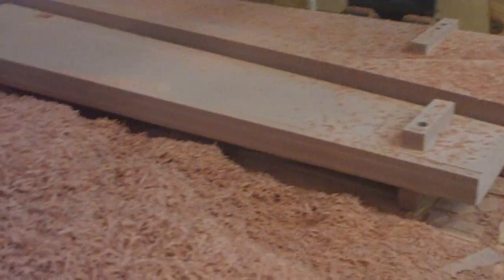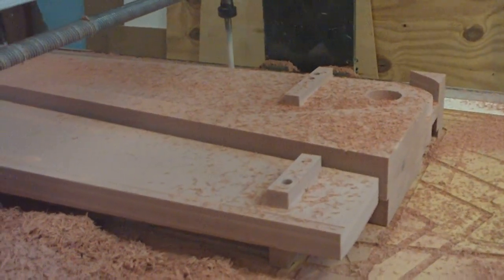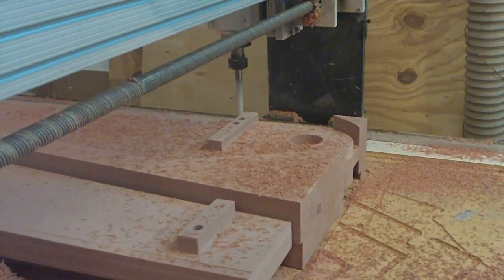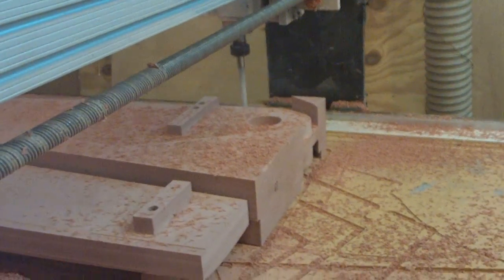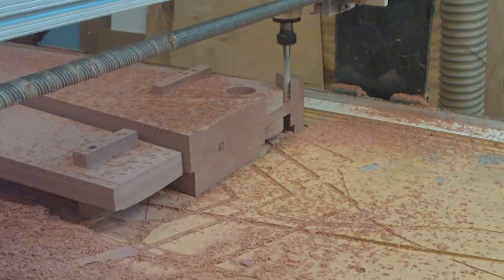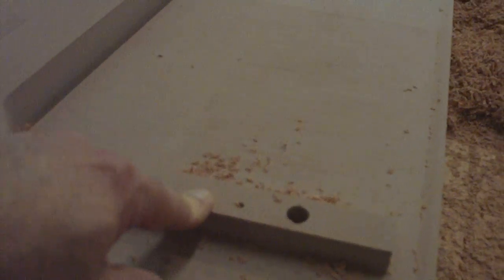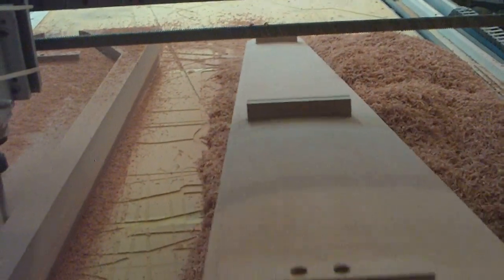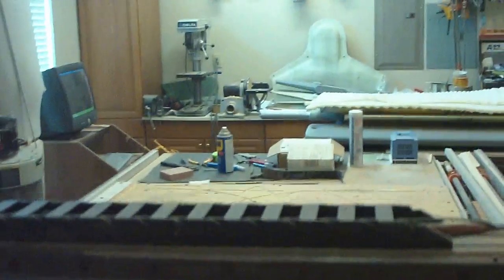Cutting B1 Spar 6